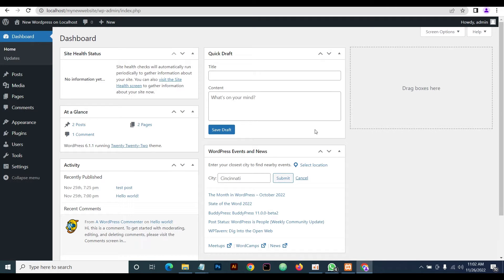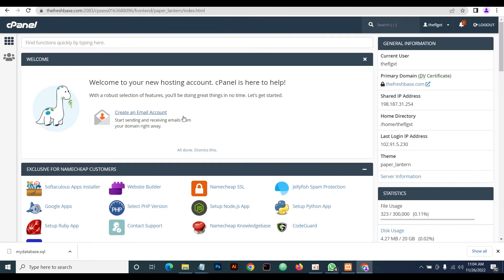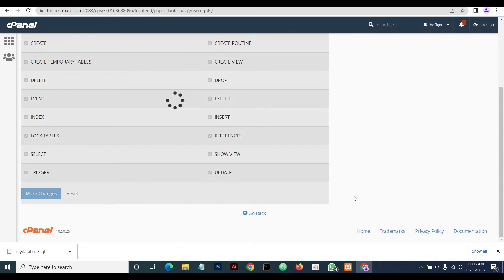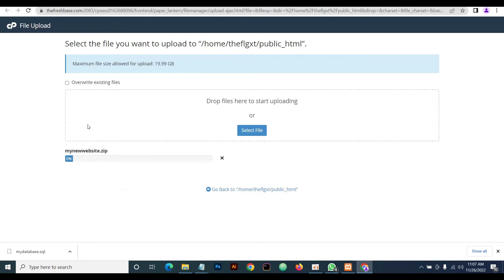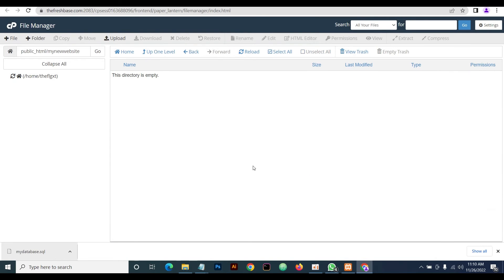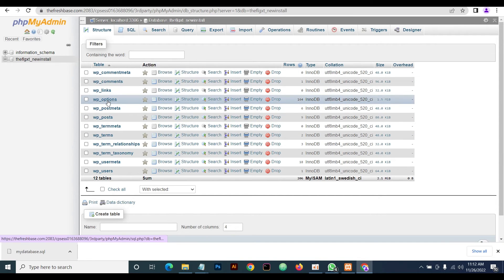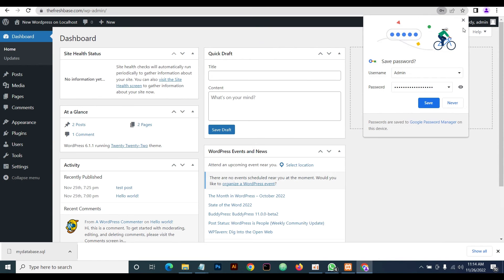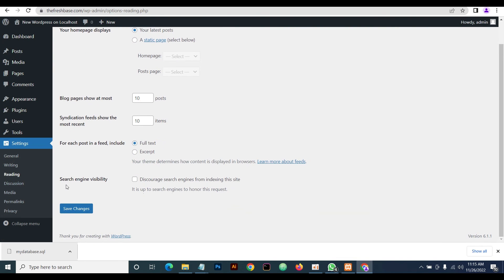How To Move Your WordPress Site from Localhost to Live Server Manually 2023 | Step by Step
Wish to Move your local WordPress installation to a live server so others can view your site? In this video, We will move an entire WordPress website from our local host to a live server on Cpanel Manually.

You can also check out our video on how to install WordPress locally on your PC using XAMPP